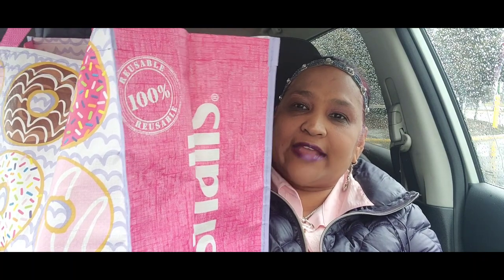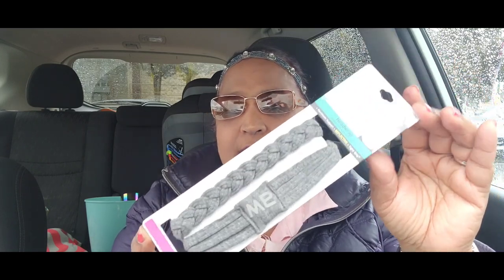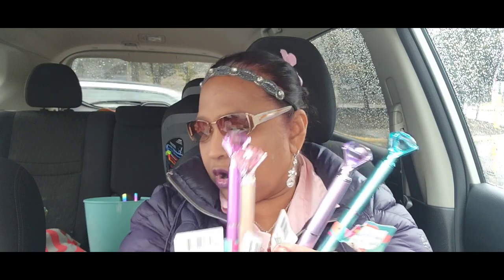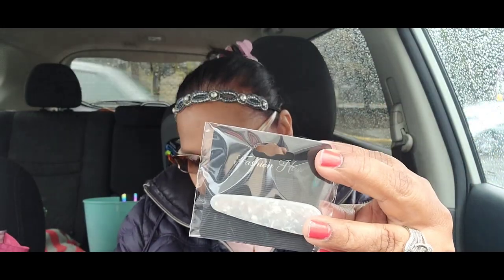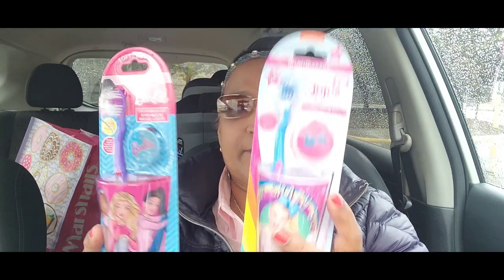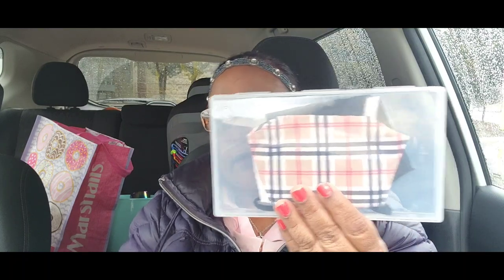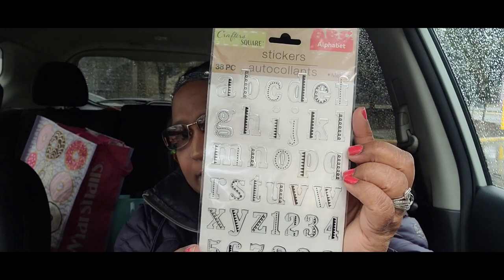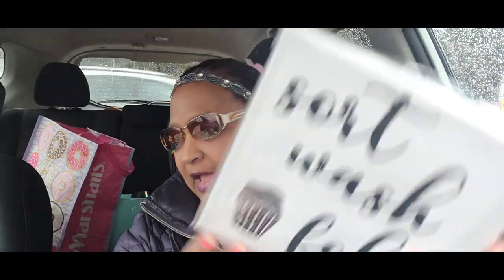dollartree newfinds. *Stunning * giant dollar tree haul.[loreal true match] ? [Orly]]?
Thank you all for the great love 💘❤💕💗and support. I love you all. Enjoy a very colorful bundle of beautiful spring items. Also brand new finds. Keep watching.